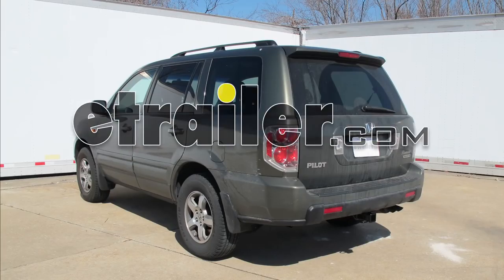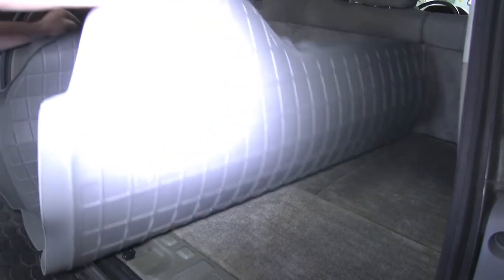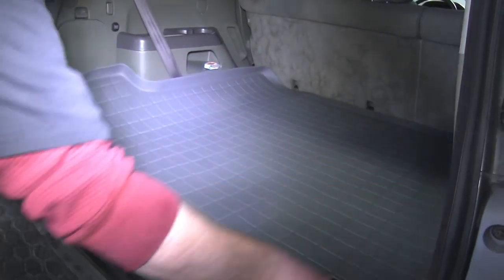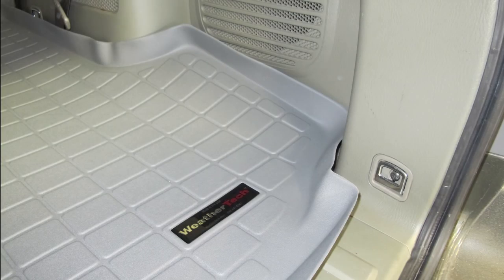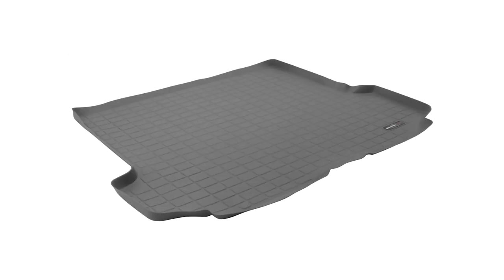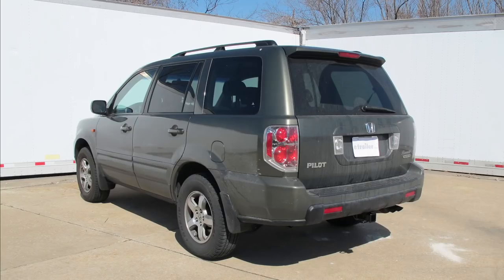etrailer | Test Fit: WeatherTech Cargo Liner on a 2006 Honda Pilot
Today in this 2006 Honda Pilot were going to do a test fit of part WT42182 from WeatherTech. This is our floor liner for a cargo area. We are going to start off with the original floor liner removed from the vehicle so we get down to the bare carpet and flooring. Then well take our new liner and lay it in place. You notice it follows the edge of the back seat and along the sides as well. The seatbelts come up from the side and are covered up partially by the liner.

Youll notice by the center by the back hatch there is a little shape there that actually matches the tailgate. Few more things to know about the floor liner are the shape, the channels, and the molding of it is designed to keep dirt and debris contained in the liner and not in your carpet. Now were working with the gray color today. This is also available as tan as part WT41182 and black as part WT40182. And with that that will finish it for WeatherTech floor liner for the cargo area on our 2006 Honda Pilot..